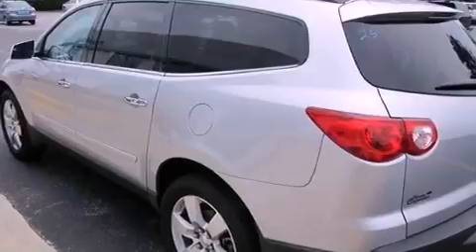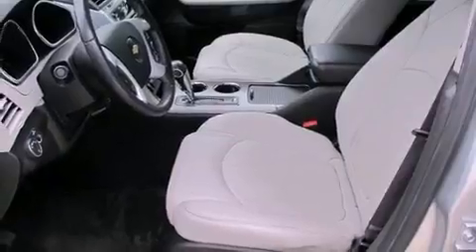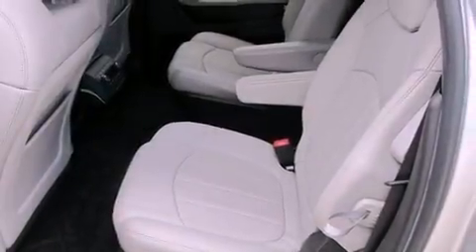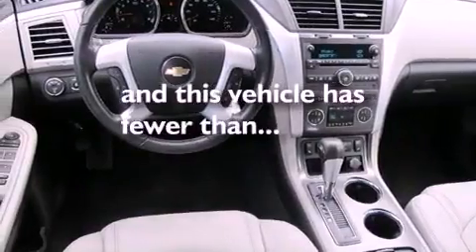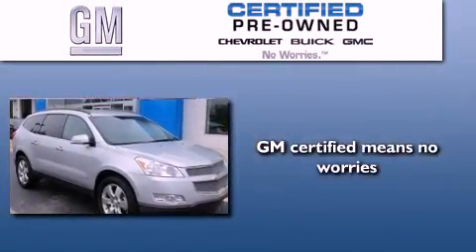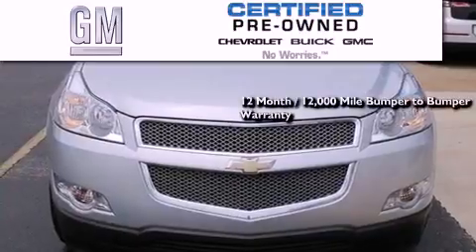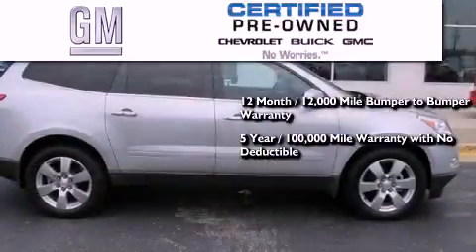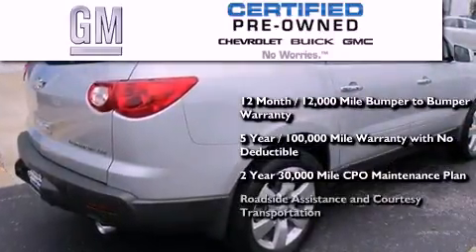2010 Chevrolet Traverse Certified Bogart GA 30622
Year : 2010
 Make : Chevrolet
 Model : Traverse
 Engine : Gas V6 3.6L/220
 Trans . : Automatic
 Exterior : Silver Ice Metallic
 Miles : 38,808
 Interior : Lt Gray/Ebony

 4110 Atlanta Highway
 Bogart , GA 30622
 Pre-Owned 2010 Chevrolet Traverse Bogart GA